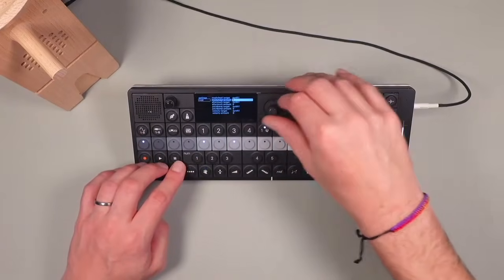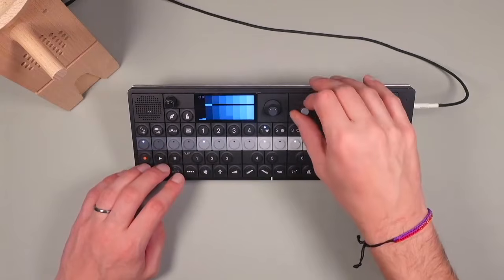Edited stream: My favorite OP-XY Step Components!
Most of my favorite opxy step components: Skip Trigger/Component/Parameter, Velocity, Tonality, Jump, Pulse, Hold, and Multiply

Sorry for the low quality--this was edited down from a stream to remove tangents and totally off-topic moments. I would be happy to edit this into smaller parts and add visuals if there's interest in that.

Chapters:
0:00 Intro/setup
0:53 Skip Trigger
5:40 Skip Parameter
8:00 Question: Switching between Skip values
9:10 Random Skip values
10:07 Skip Component + Velocity
11:28 Question: How do XY & Z Skip/Spark components differ?
16:33 Skip Component + Tonality
27:45 Using Jump 1 to repeat and split bars
30:20 Using Jump 3 to split a bar
32:20 Some step component positives and negatives
36:14 Pulse, Hold, and Multiply